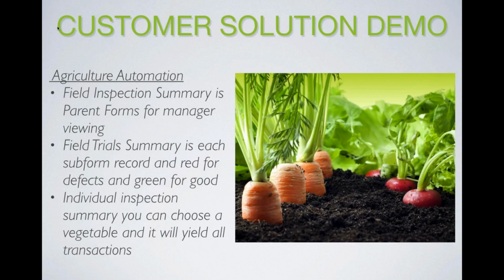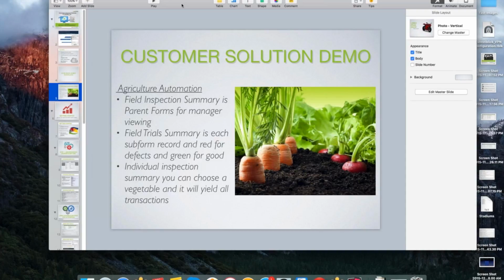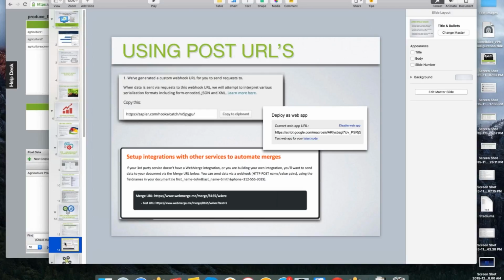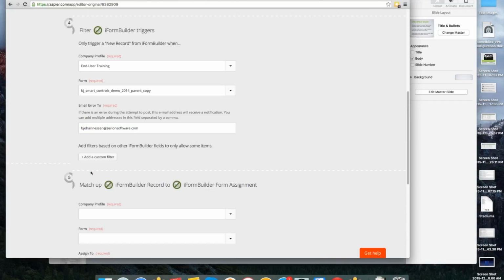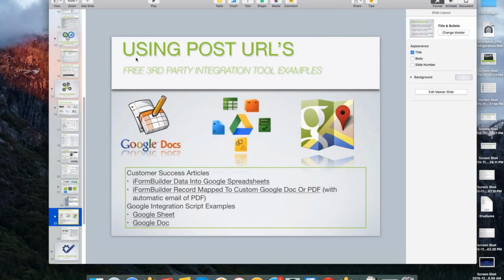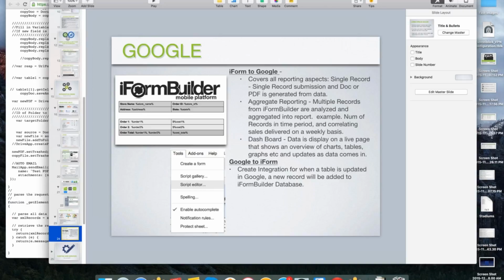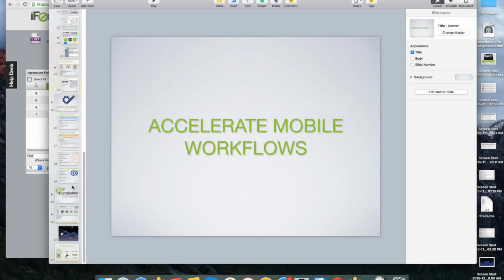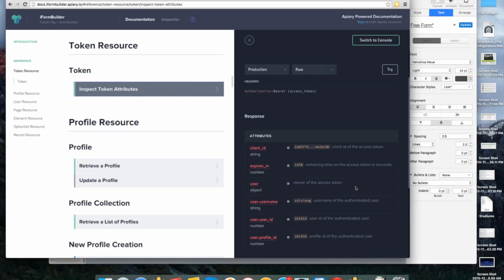December 2015 Data Integrations Training Webinar Recording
This is the iFormBuilder December 2015 Data Integrations Training Webinar Recording.